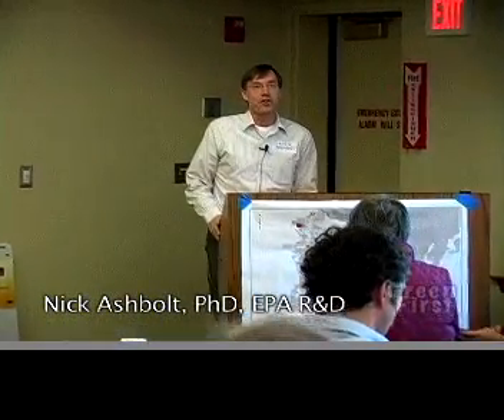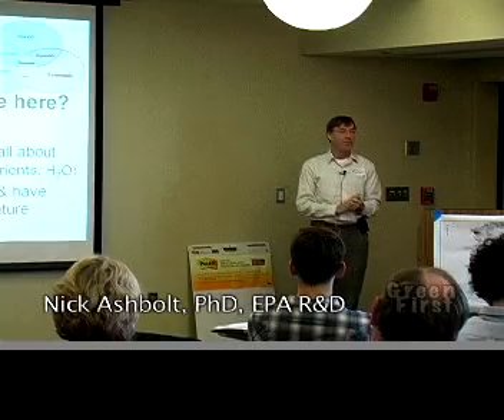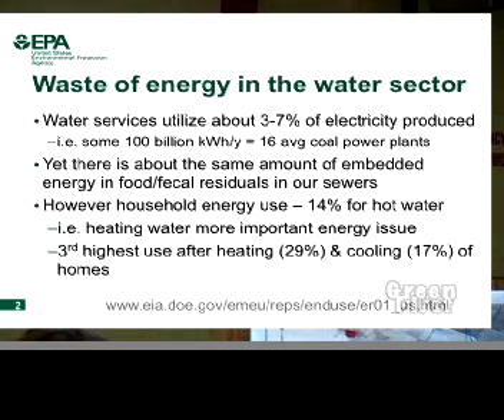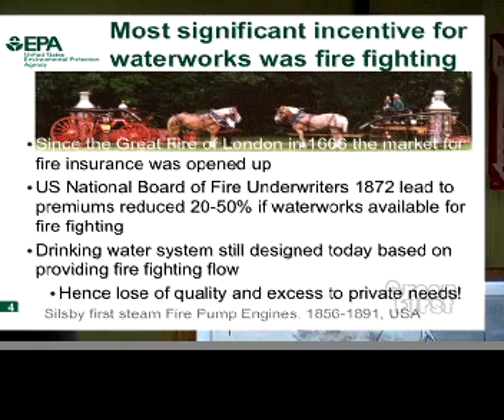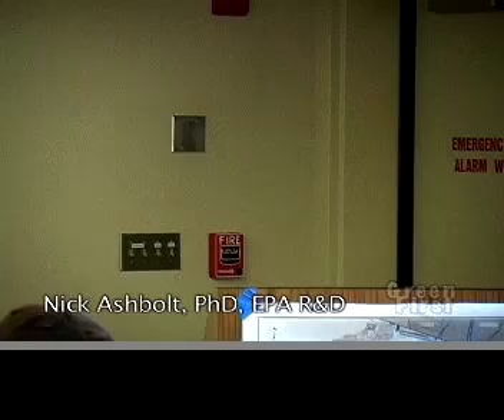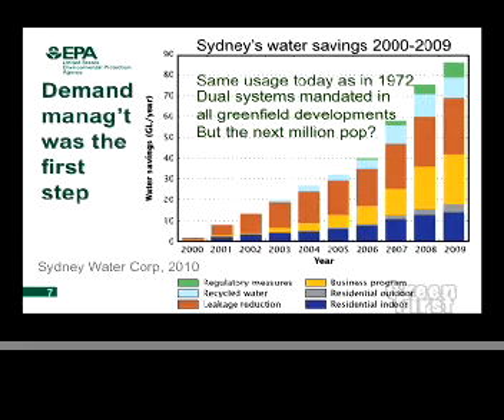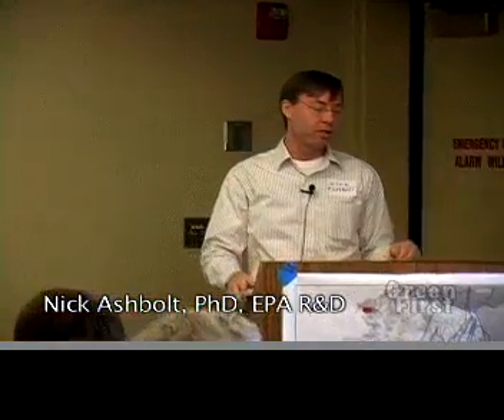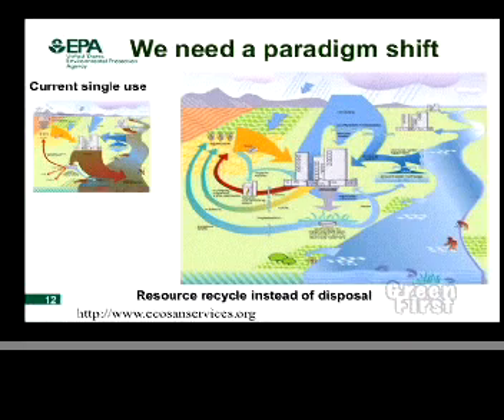Green First Nicholas Ashbolt Pt 1/2 US EPA Office of Research & Development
US EPA presentation by Dr. Nick Ashbolt, PhD, Office of Reseach and Development, at the Green First roundtable. His topic was "Non-Traditional Technologies -- Recovery of Resources". Hosted at Falmouth Public Library, Falmouth, MA, USA on December 8, 2011. Many coastal communities and cities are going to have to come up with new wastewater management strategies, but there are options.
Please NOTE: the views expressed are not necessarily those of the US EPA and are in no way meant to reflect official EPA policy.

Dr Nicholas J. Ashbolt is a Title 42 Senior Research Microbiologist with the National Exposure Research Laboratory, U.S. EPA Cincinnati (since January 2007). Previously he was Head of the School of Civil and Environmental Engineering at the University of New South Wales (UNSW) Sydney, where he continues as an Adjunct Professor as well as at the University of Cincinnati. He has 25 years of experience in environmental microbiology, with a focus on the fate and transport of environmental pathogens. Over the last 10 years he has worked in joint Australian-Sweden and European programs developing methods to interpret pathogen data with the aid of quantitative microbial risk assessment within an urban water sustainability framework. This work has contributed to the risk-based approach adopted in the recently published WHO guidelines for recreational, drinking and reuse waters. He has published 31 book chapters, 112 journal papers and over 100 conference proceedings since he joined UNSW in 1994. His research at EPA is focused on distribution system biofilm pathogen risks and application of QMRA to aid in setting criteria for drinking and recreational waters.